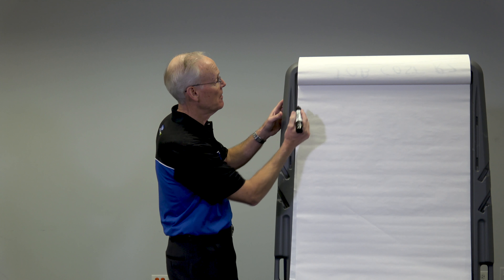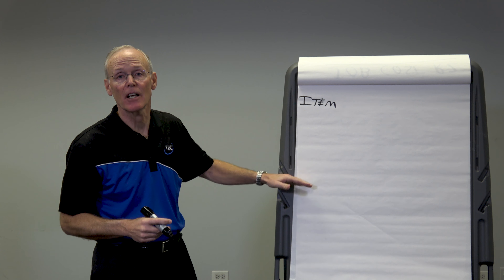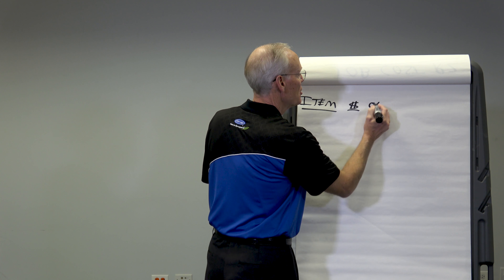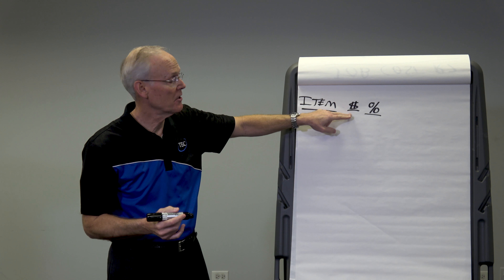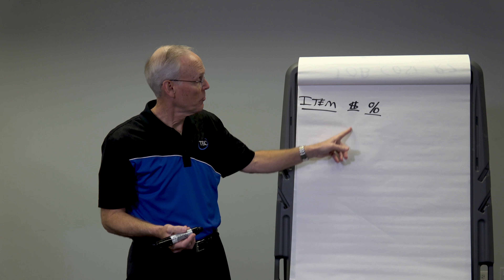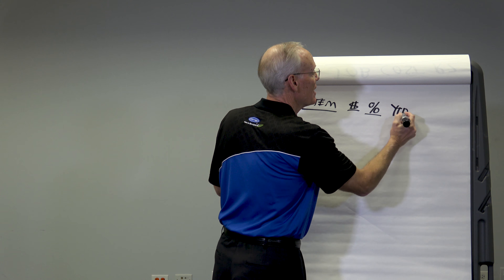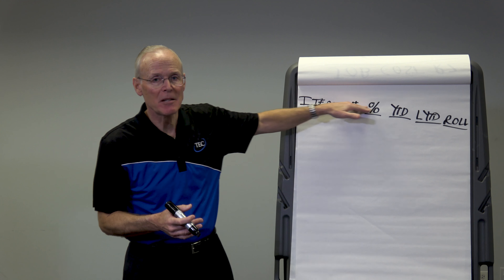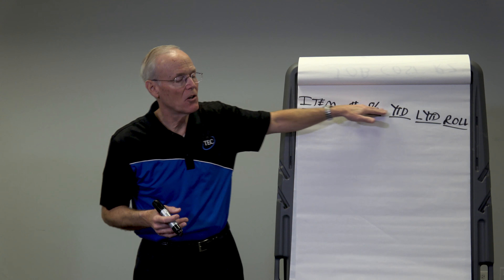Business Financials: Income Statement (2 of 4)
Download the Business Management Primer which is referenced in this video series